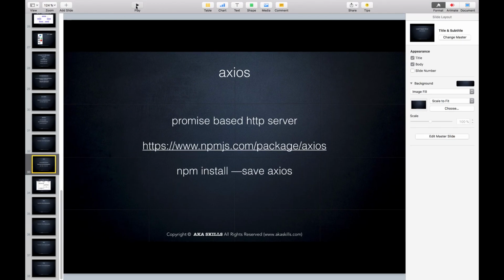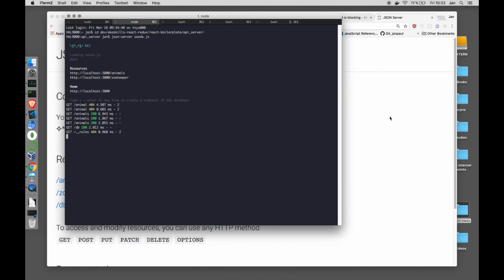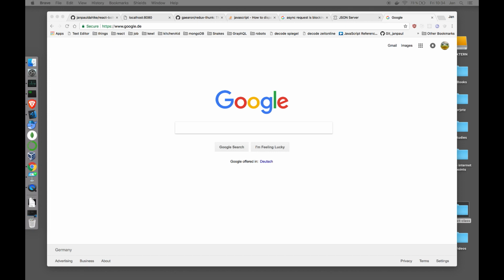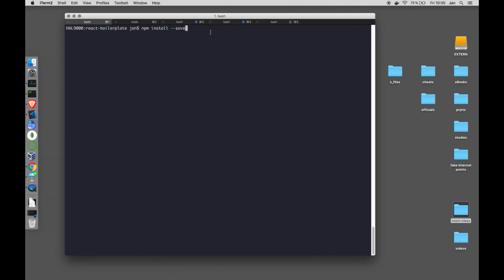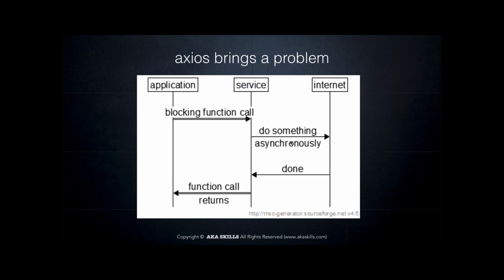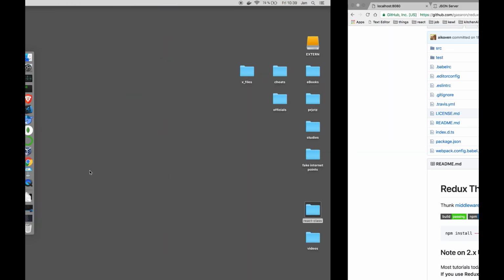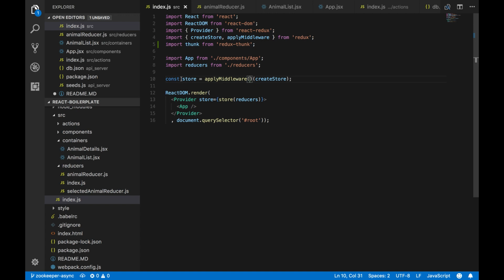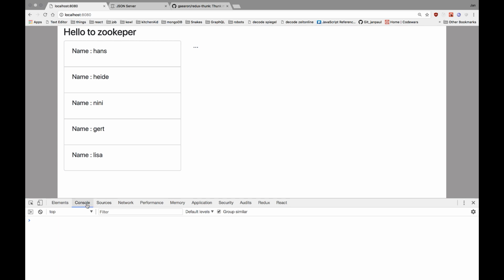47 make use of thunk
In React web apps, a thunk is a middleware function used with Redux to handle asynchronous actions, allowing you to write action creators that return a function instead of an action. This approach helps manage side effects and asynchronous logic in a cleaner, more organized manner.